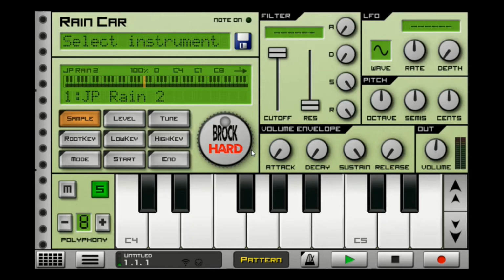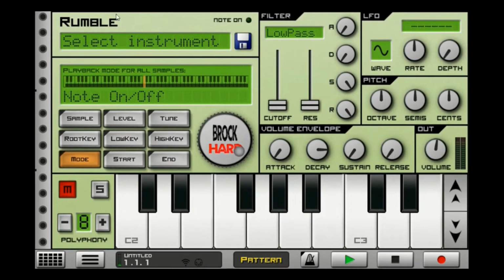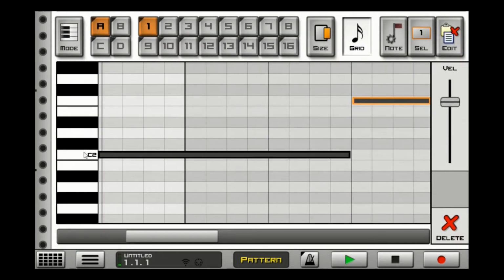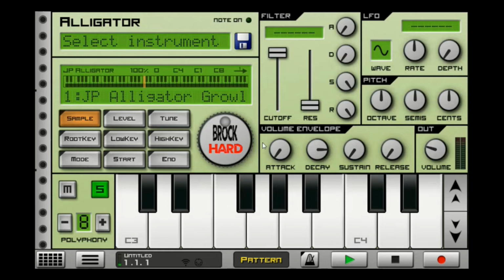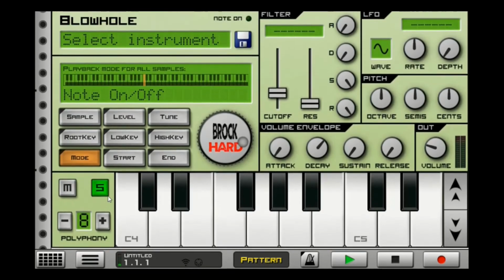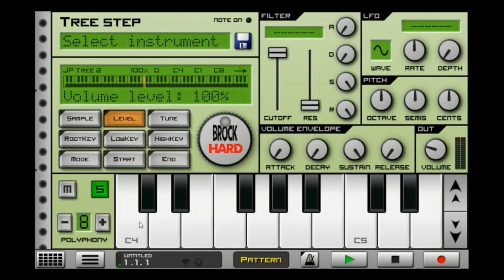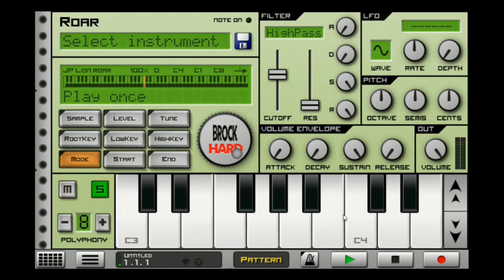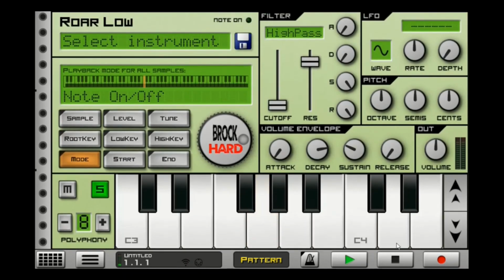How to Create Jurassic Park Sound FX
I totally recreated every single sound for the T-Rex scene in Jurassic Park by sampling things found in Nature.